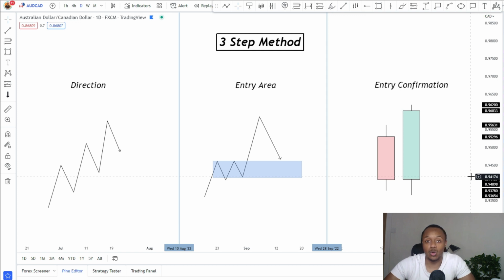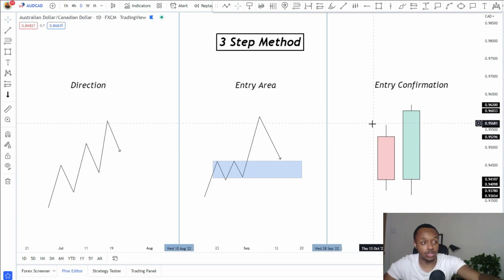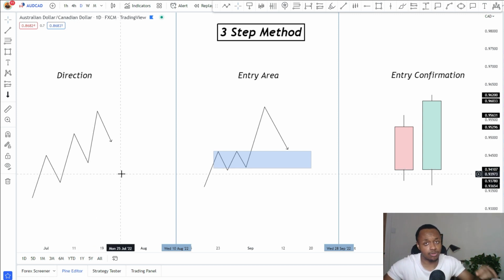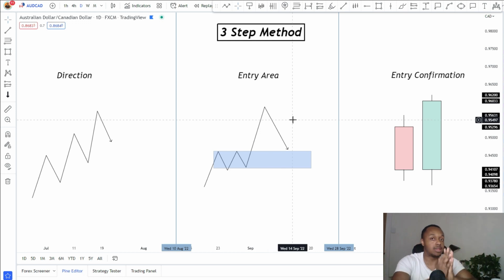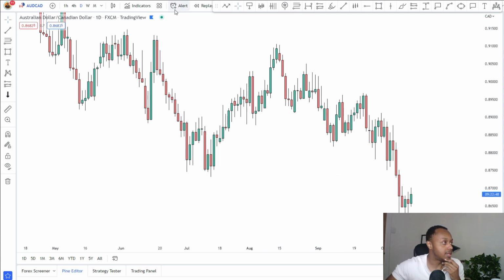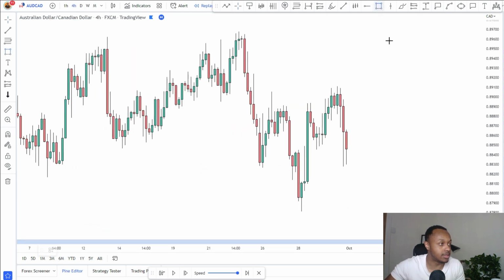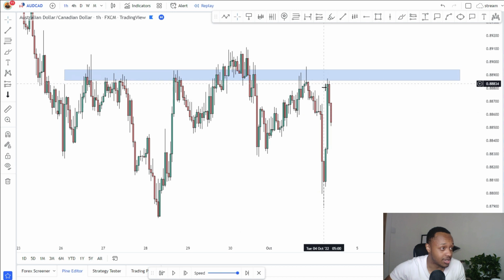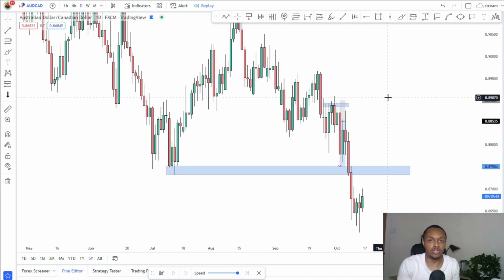Multi-Timeframe Analysis | 3 Easy Steps!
Multi-Timeframe Analysis | 3 Easy Steps! In this video we will go over an easy 3 step method on using multi-timeframe analysis in your trading. By the end of the video, you will understand how we can use different timeframes to understand direction, entry areas and entry confirmations to maximise our risk to reward. I also include a breakdown of a short position I placed on AUDCAD using this same exact method!

---Contents---
Introduction - 0:00
3 step method - 00:32
Live trade example - 03:53